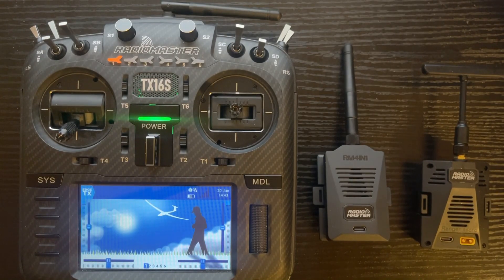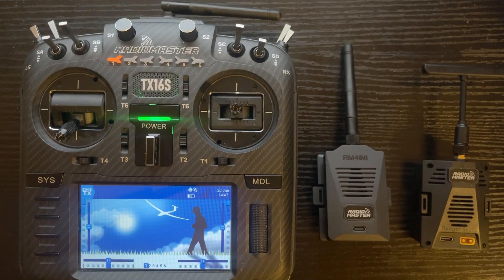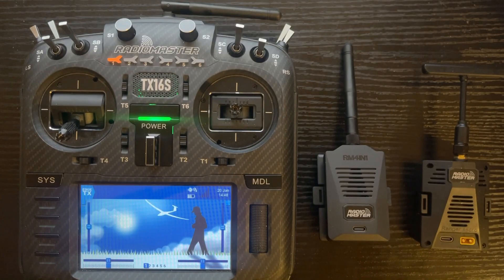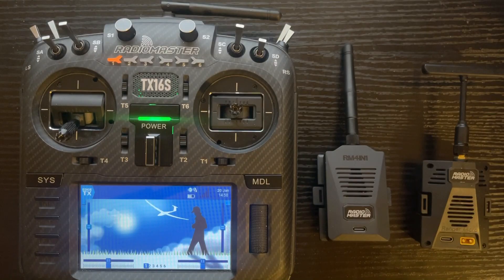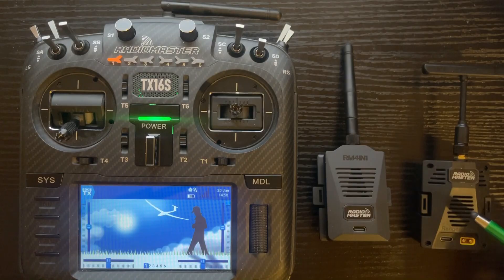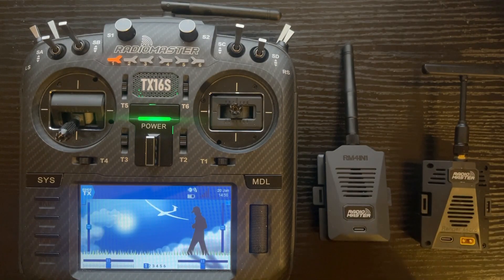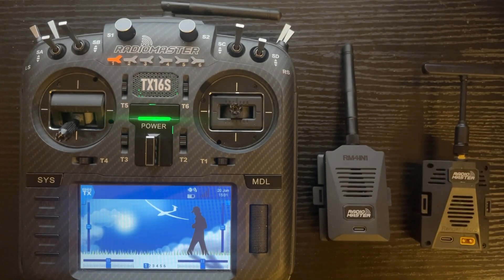Radiomaster TX16s/Edge Tx: Modules 101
Learning Internal,External, 4 in 1 and ELRS Modules! New or need help with Radiomaster TX16s or other Edge TX radios,after watching this video you will be prepared!